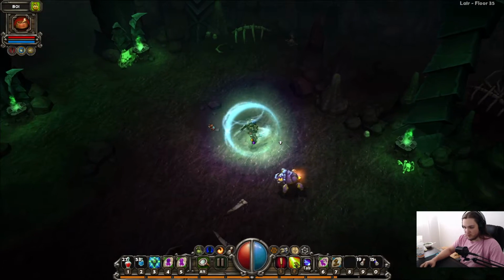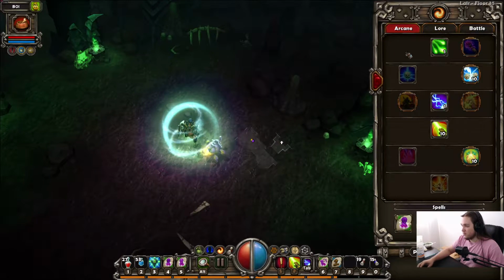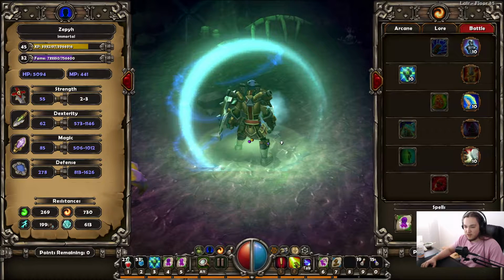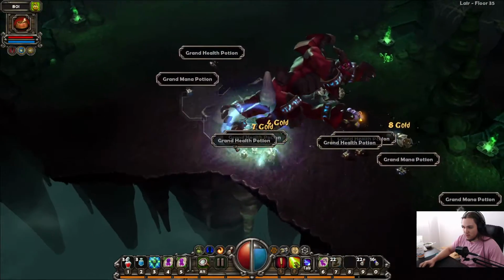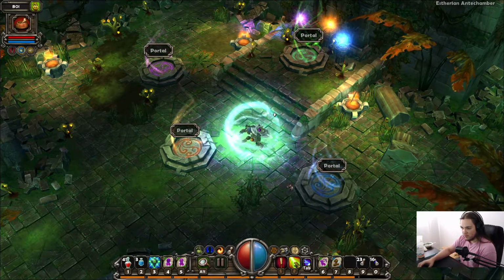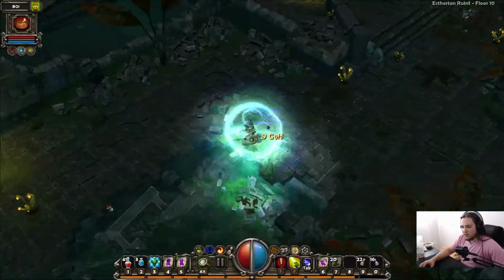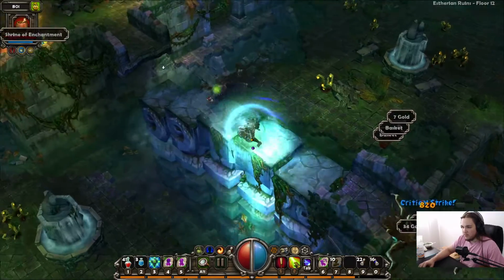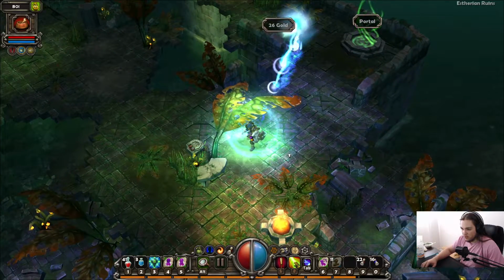Torchlight 1 Embermage Hardcore Very Hard Final Boss Kill, Experience Route, and Shrine Route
Start Boss : 3:08
End Boss : 21:34